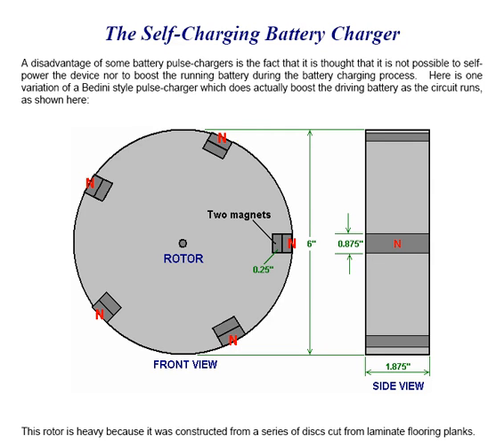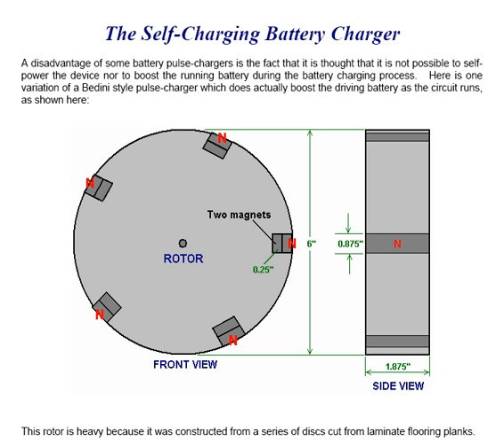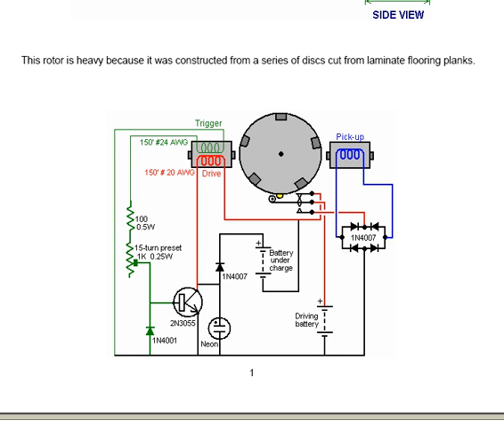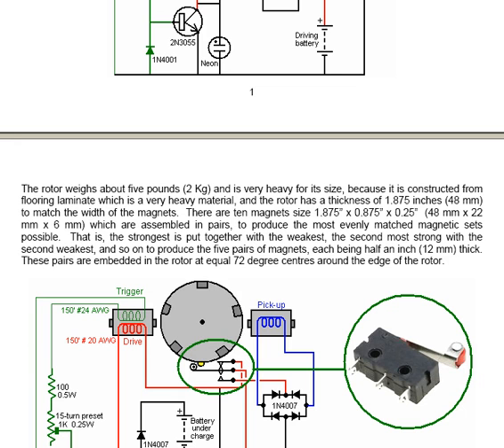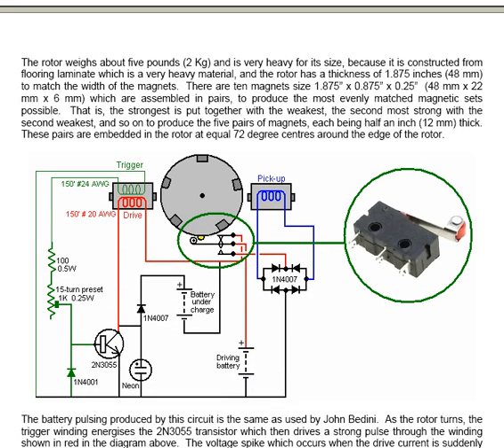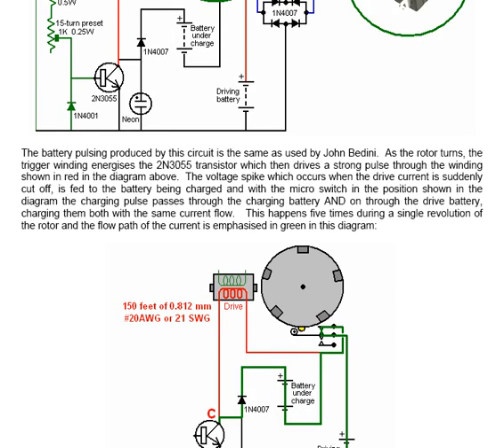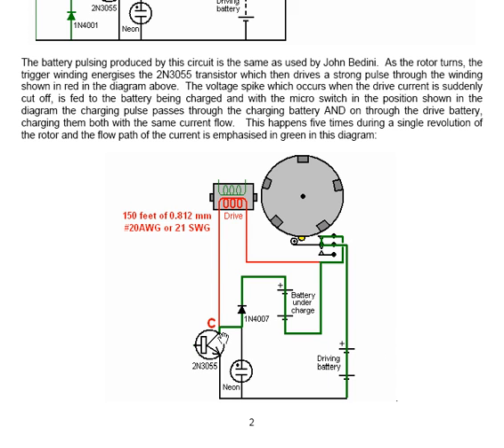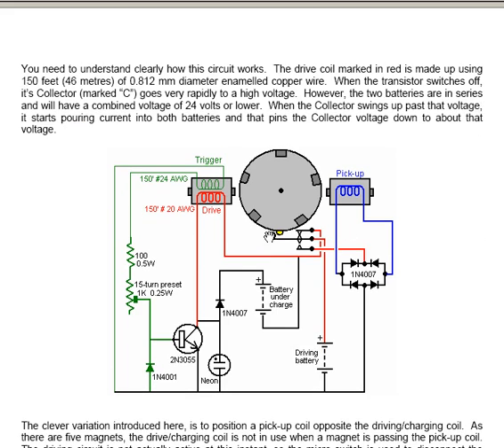Self-powered Battery Charger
This is a Bedini-style circuit which charges the Drive battery.